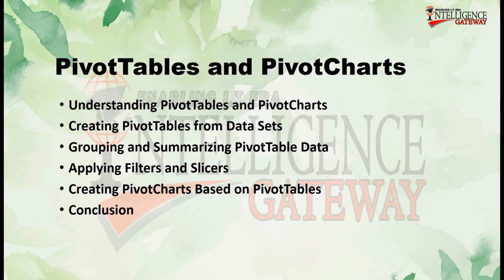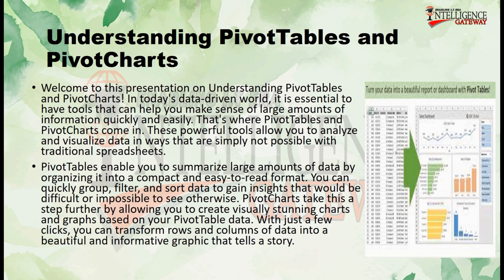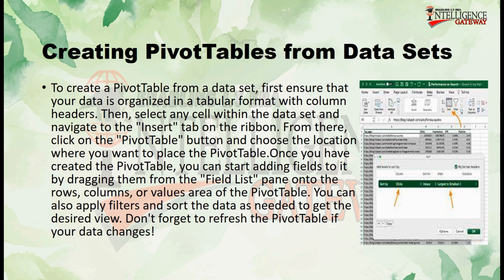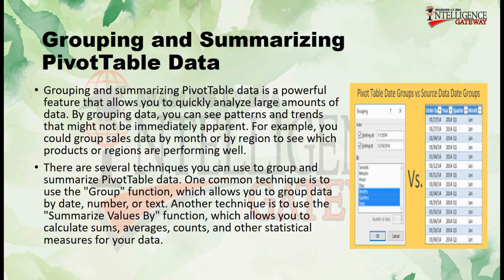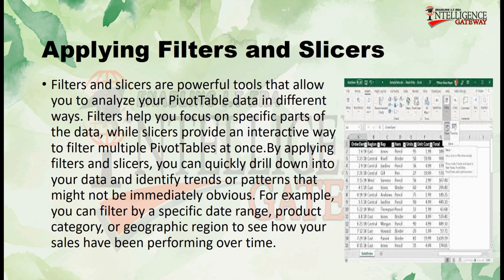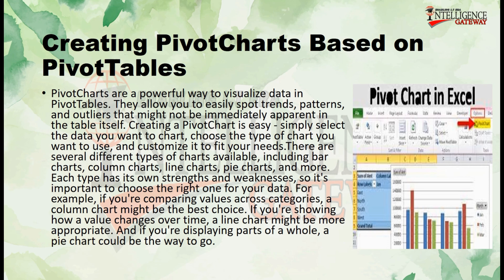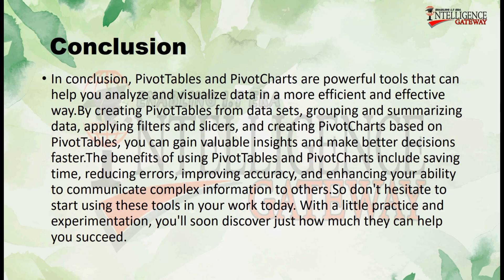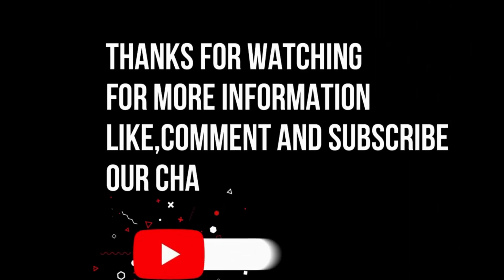Excel lecture 7: PivotTables And PivotCharts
Microsoft Excel is a popular spreadsheet software used for data organization, analysis, and calculation, offering a variety of functions and tools to simplify data manipulation and visualization tasks.